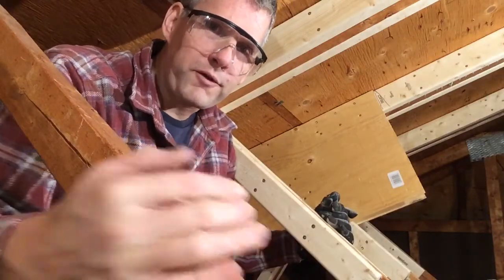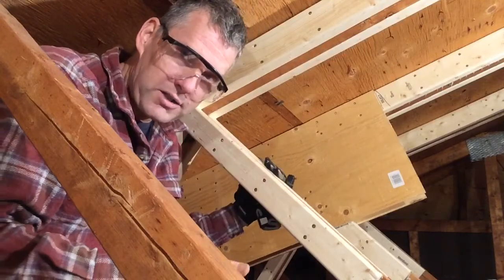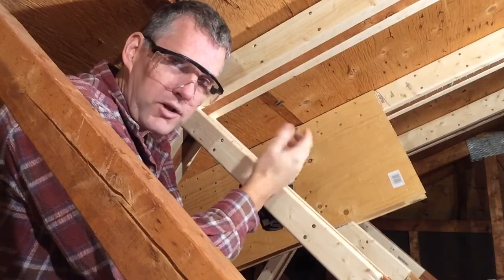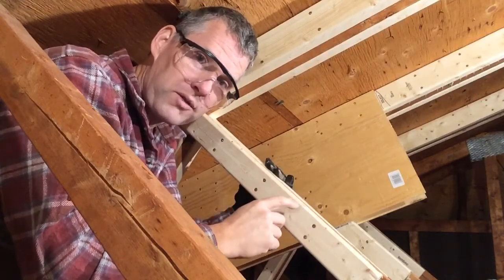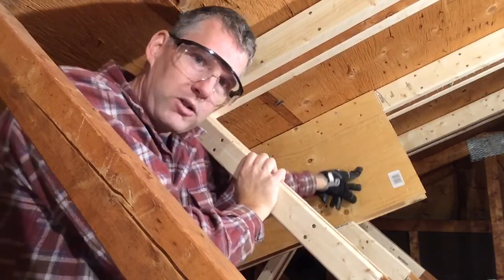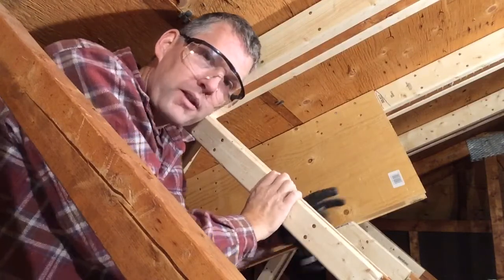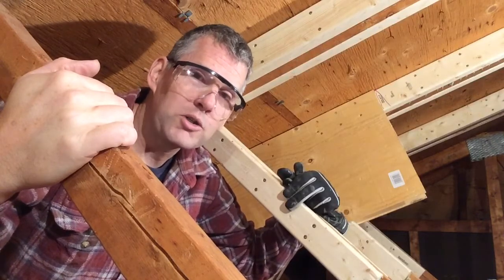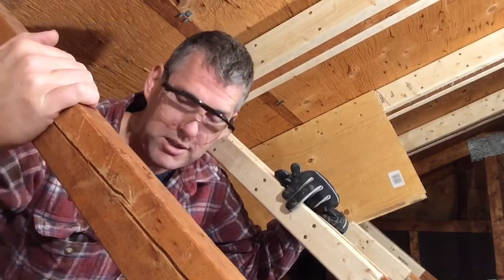Attic Truss Repair 03: Basic Steps + Engineering Disclaimer